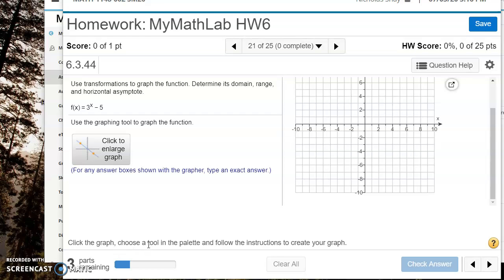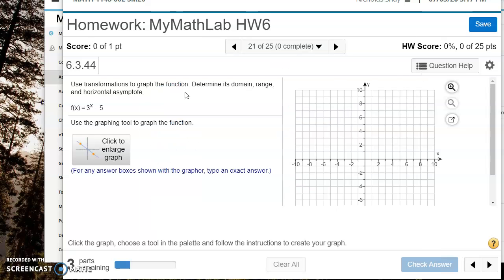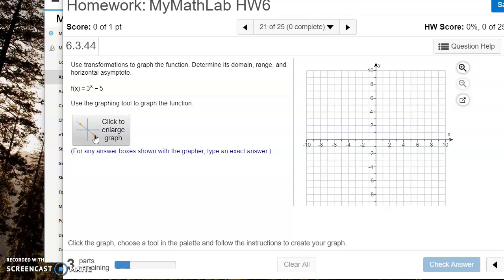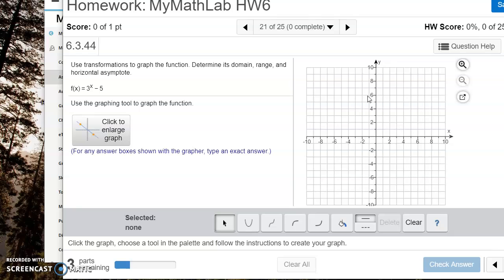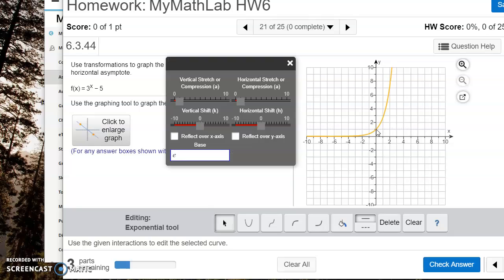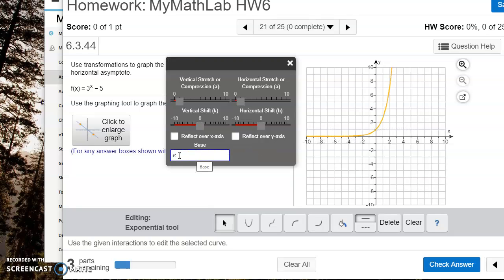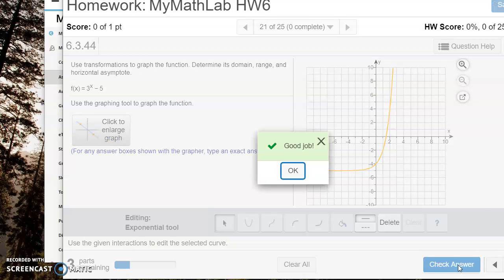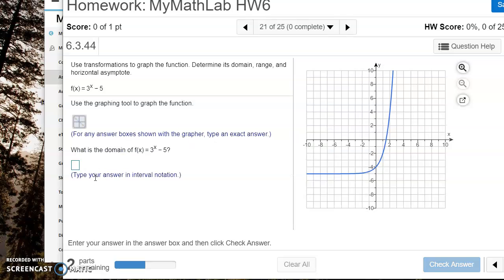Graphing Exponential functions in mymathlab